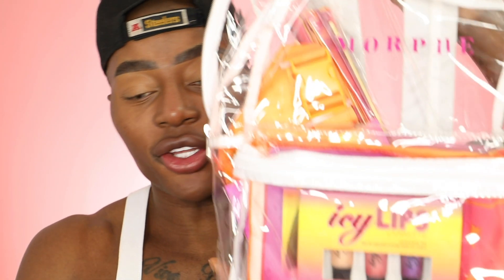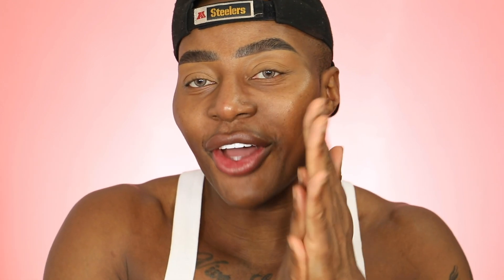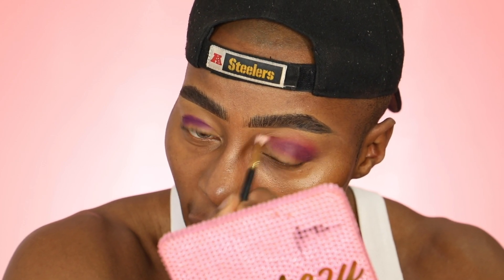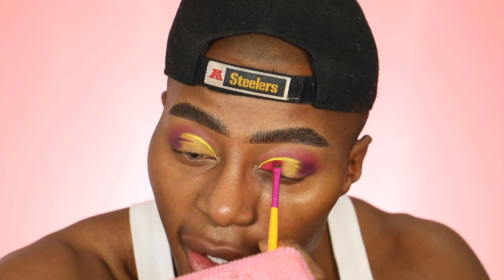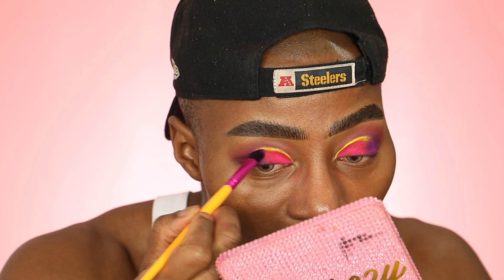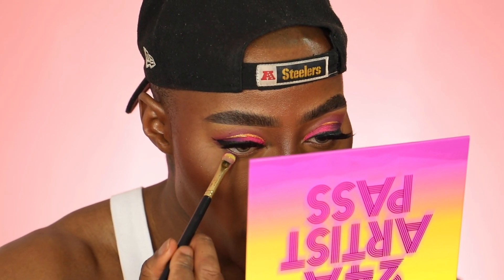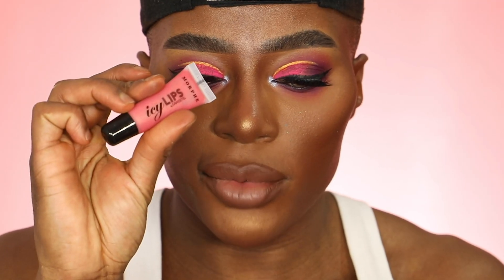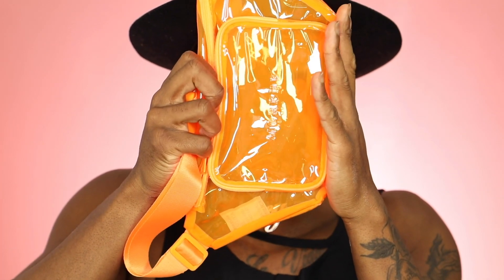NEW MORPHE X SAWEETIE COLLECTION! NOT MY TYPE? |ThePlasticBoy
Lets talk about the Saweetie x Morphe Coachella Collab?

Contact Lenses in "Cappucino" from Desio Lens (USE PLASTICBOY FOR DISCOUNT
Products used:
Saweetie x Morphe Palette
Theplasticboy x Eylure - Bad and Bojuie Lashes
Beauty Bakerie Lollipop Liner
Colourpop x Shayla BFF 4 LINER
Chanel Beauty Balm Stick
Gucci Beauty Mona Lipstick
Mac  Lipglass

FACE
Favorite Foundations
Skin Type : Oily Combination

Lips and Brows!